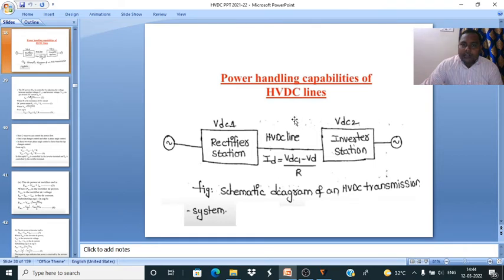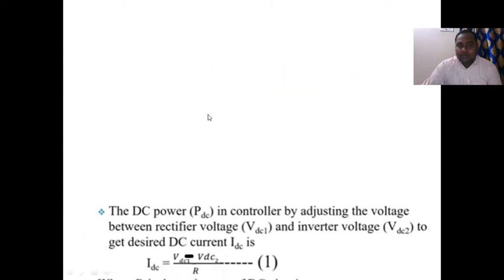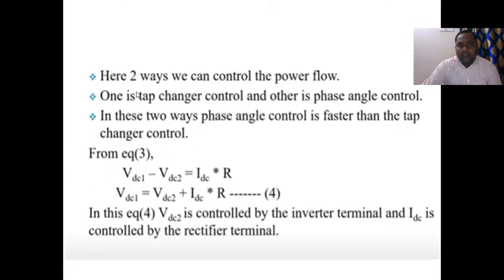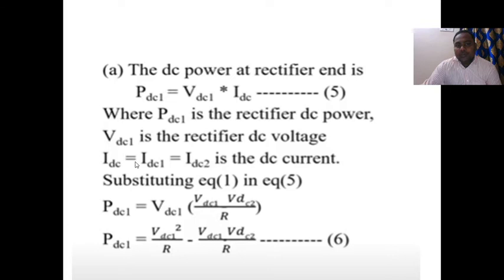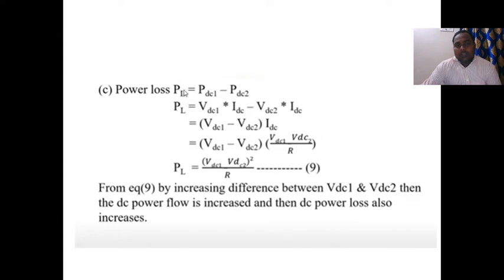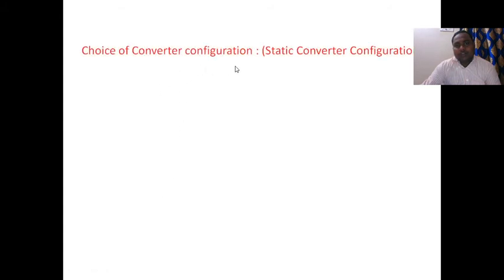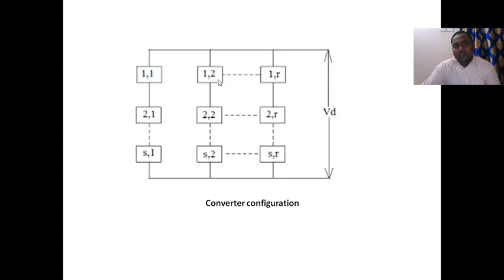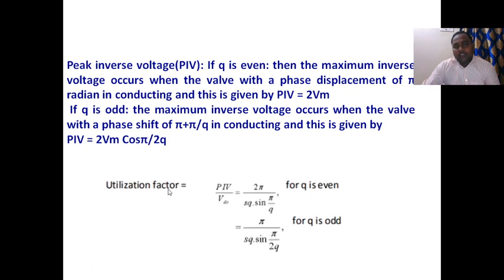1 3 power handling capabilities,static converter configuration